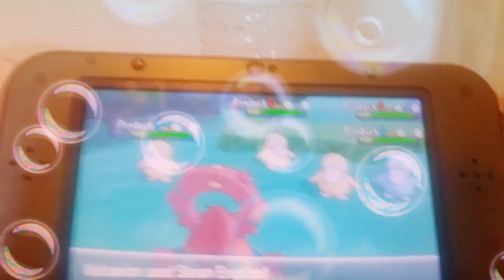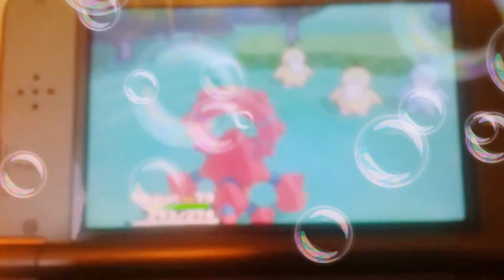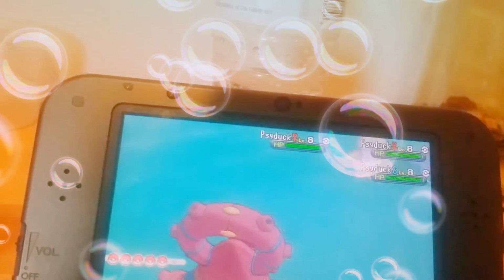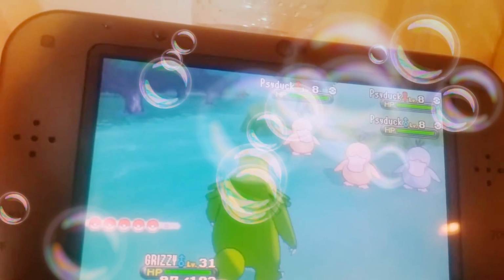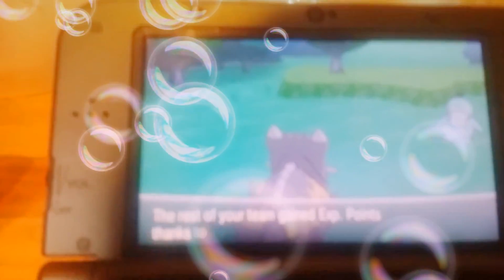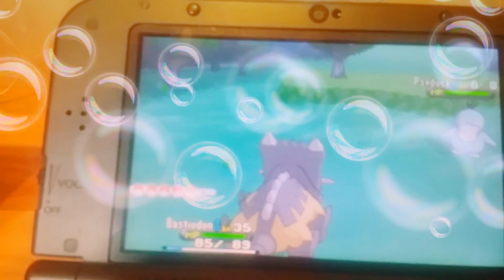Shiny golduck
I love this shiny